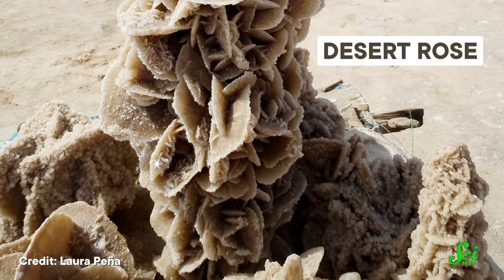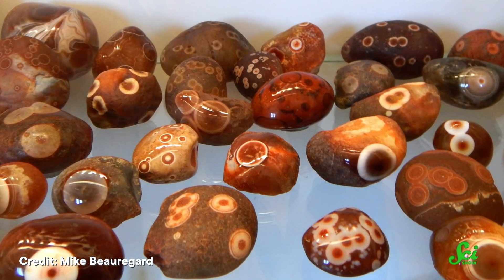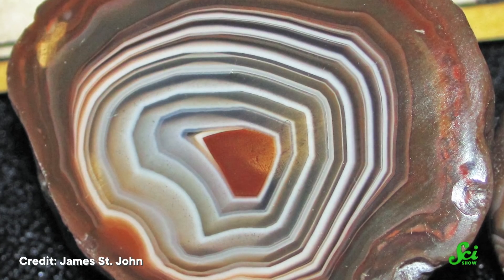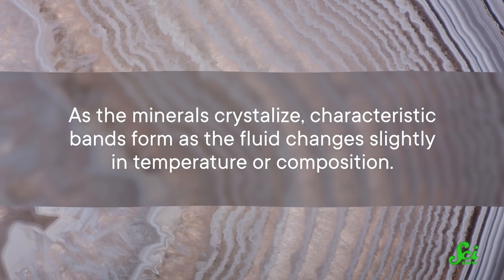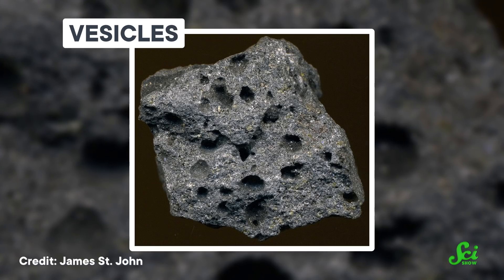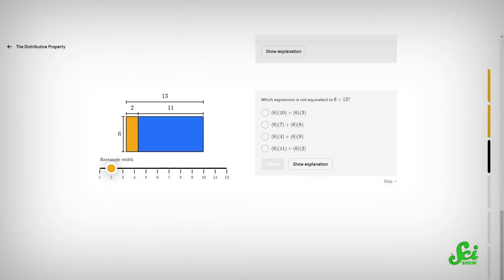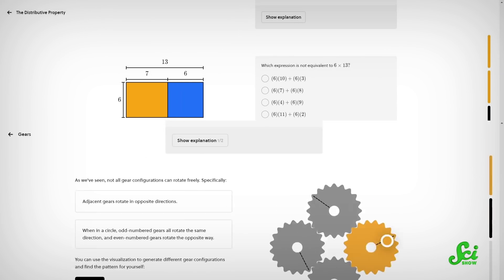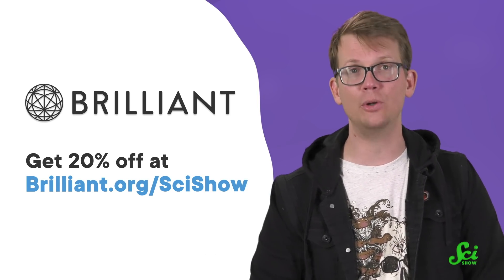How Do These Creepy Eyeball Rocks Form?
Rocks or mineral crystals can often remind us of other things in our daily lives, but coming across some of THESE rocks might be one of the creepiest experiences a rockhound can have!